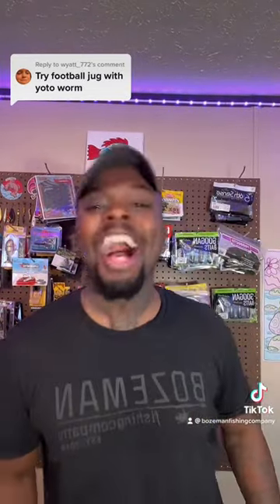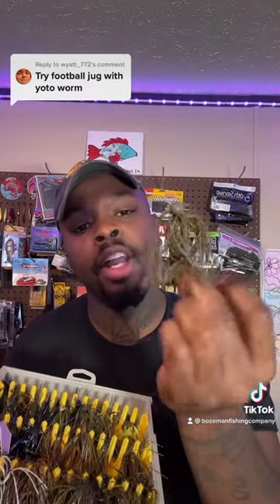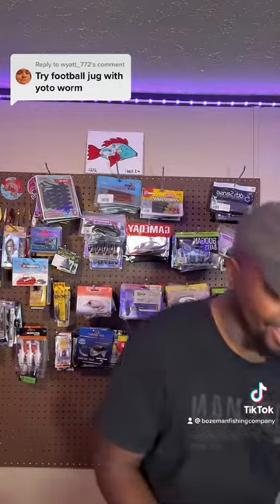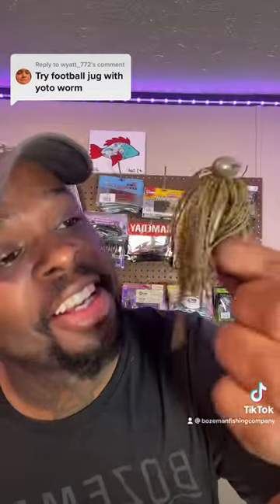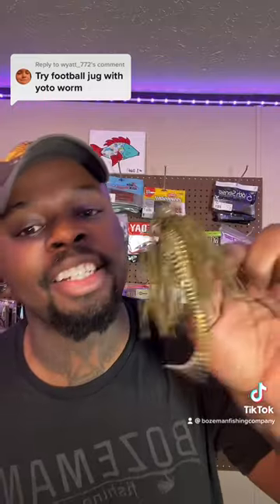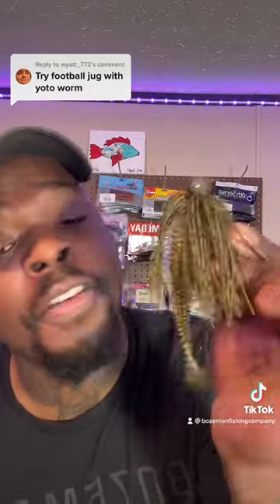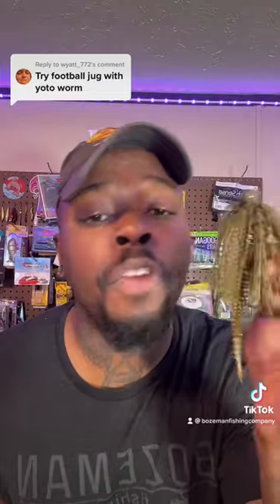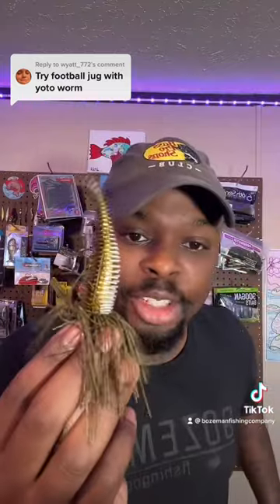Fire set up